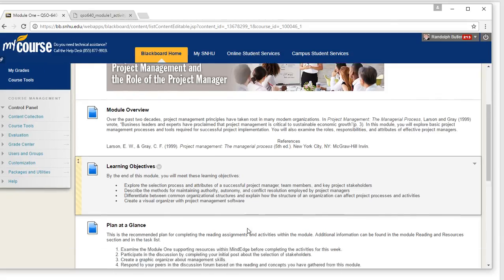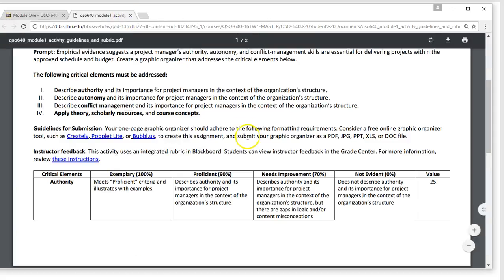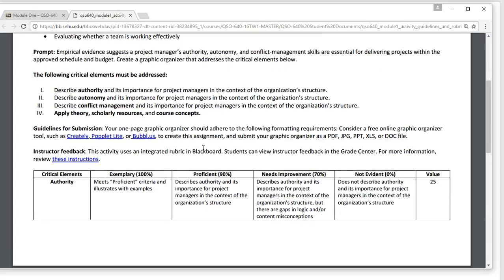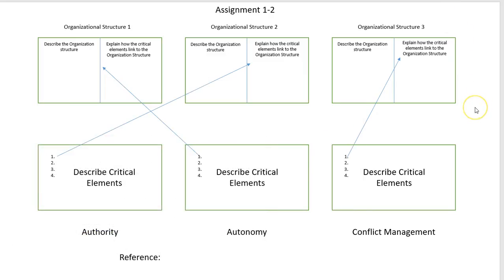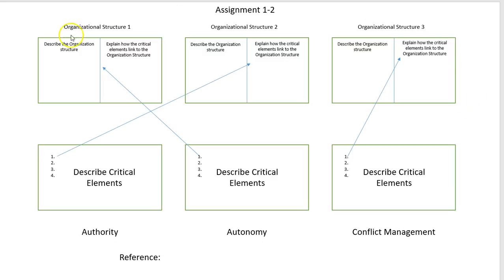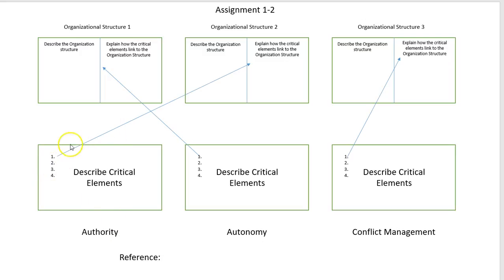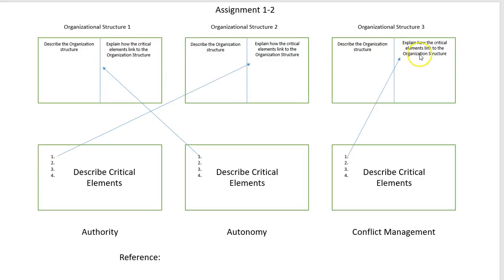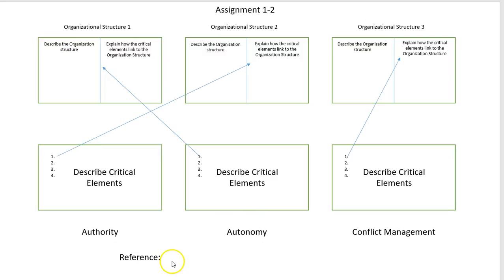PM 640 Assignment 1 2